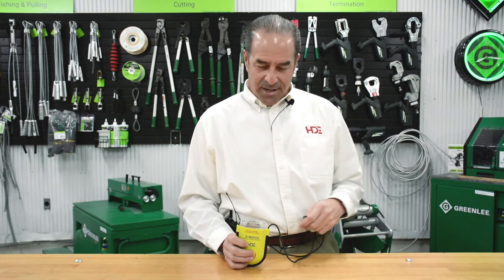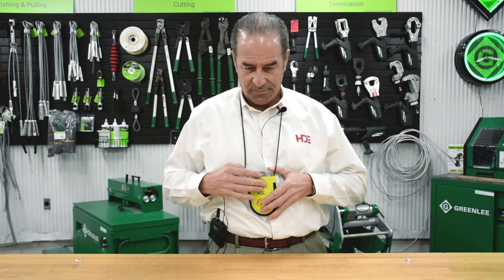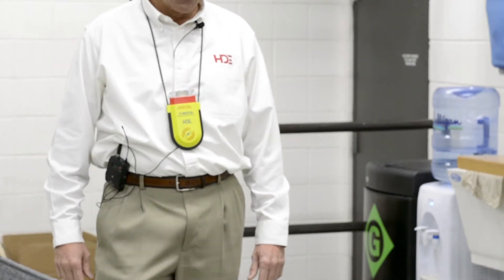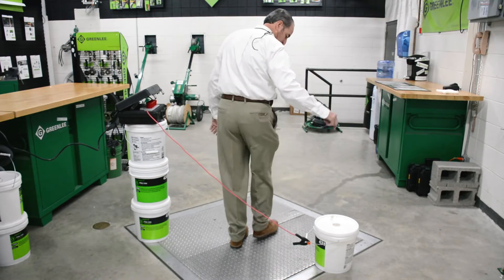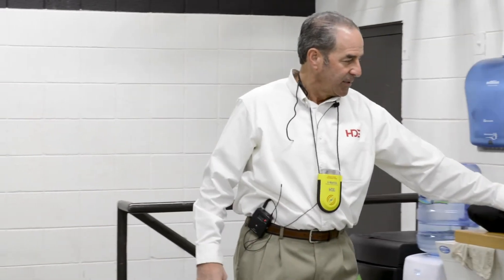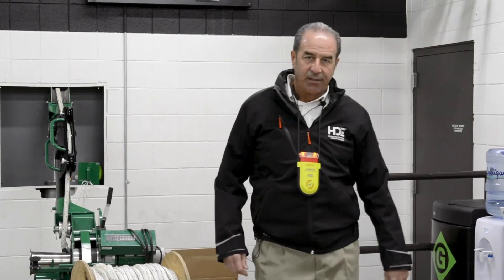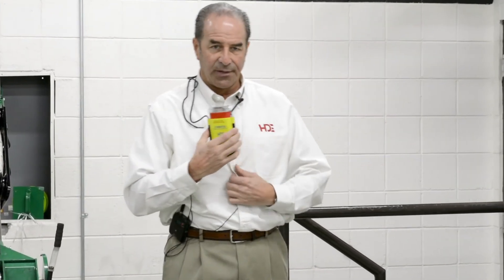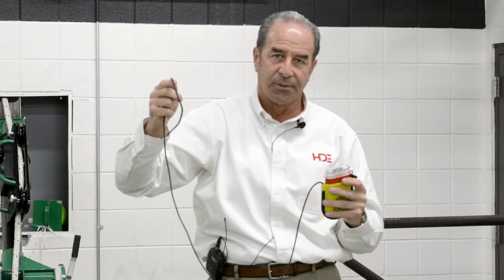HDE® V-Watch Deep Dive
Take a deeper look into Greenlee's HDE V-Watch® Personal Voltage Detector. It provides another level of safety for line crews, storm restoration workers and first responders by alerting them to the presence of electric fields or energized equipment.